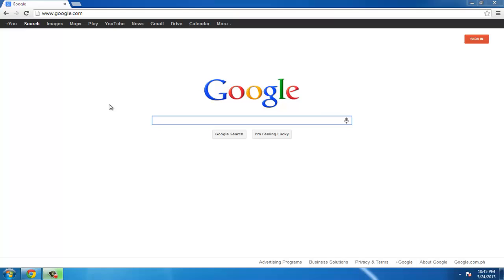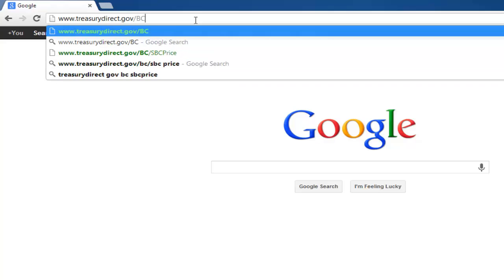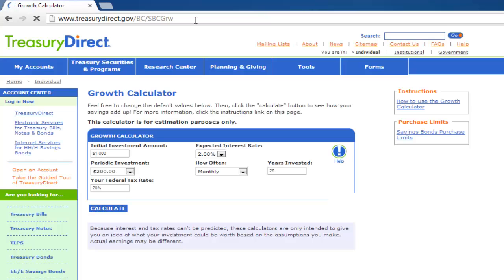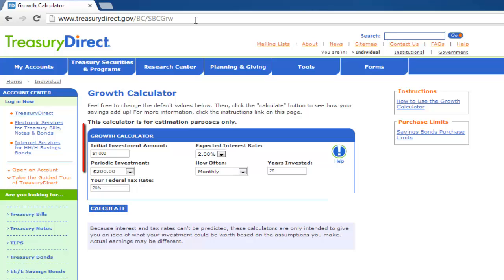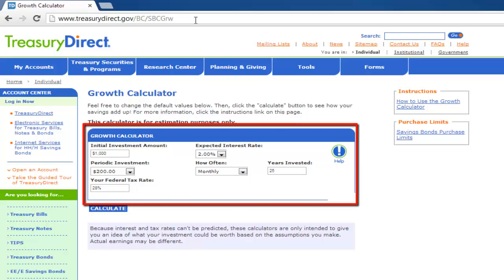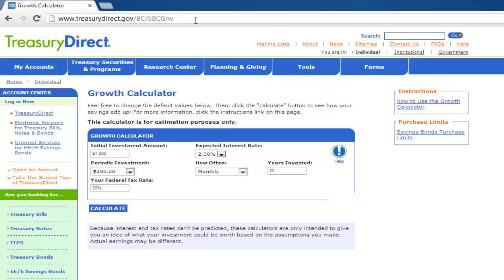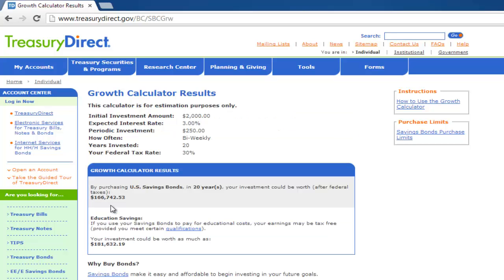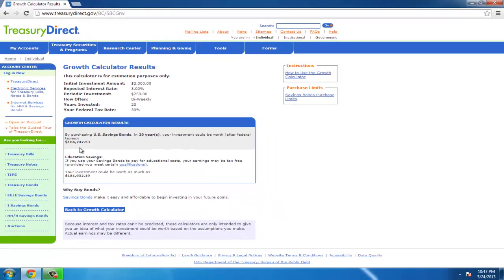How to Predict Bond Growth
This tutorial will show you how to use a bond growth calculator.

This guide will teach you how to accurately predict bond growth using an online calculator.

Step # 1 -- Using a Bond Calculator

Go to " Look under the section which says "Growth Calculator." This is where you will input information.

Step # 2 --Entering the Details for a Bond

You will see a blue and white box which is divided into six sections. These sections are "Initial Investment Amount," "Expected Interest Rate," "Periodic Investment," "How Often," "Years Invested" and "Your Federal Tax Rate." Fill out this section.

Step # 3 --Calculating the Growth for a Bond

After you've entered your information into the six sections, you will want to click the blue and white button which says "Calculate" at the bottom of the box.

Step # 4 -- Viewing the Results

You will now be taken to a page which says "Growth Calculator Results" at the top. Beneath this is a review of the information you entered, as well as the expected rate of growth at the bottom. By using this tool, you can now calculate bond growth for any bonds you purchase.